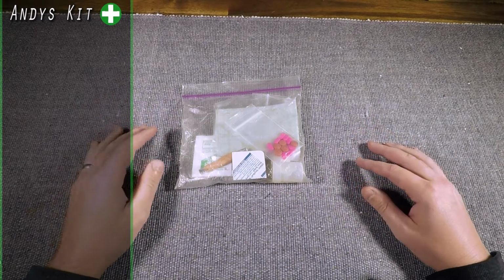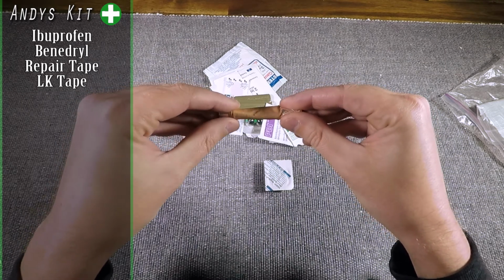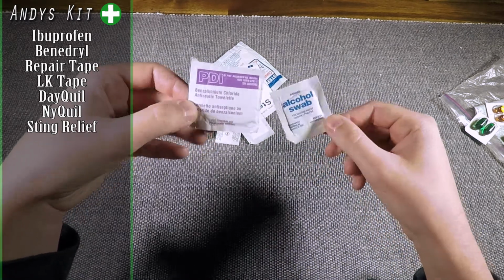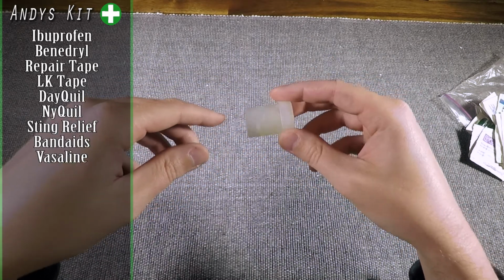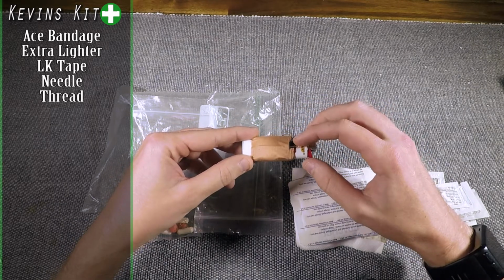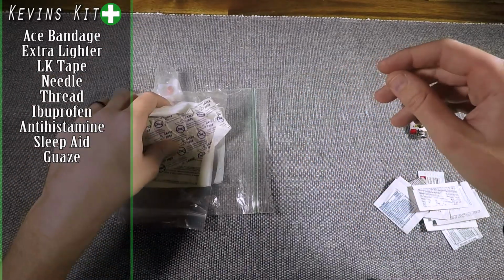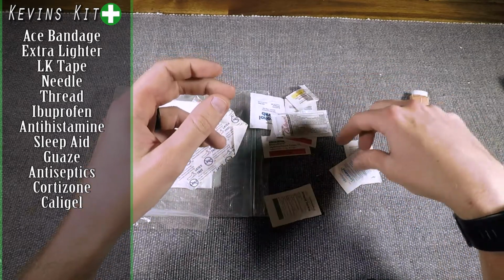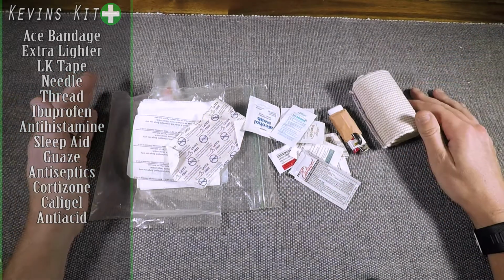Backpacking Basics Pt. 1: First Aid Kits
Welcome to the start of our backpacking basics series. This series will cover various topics pertaining to those who are just starting their backpacking adventures.

This episode covers our first aid kits. We discuss what first-aid dangers you might face in the woods, as well as what we carry in our first aid kits, and what you might consider carrying in yours. What do you all carry in yours? And what have you had to use out on trips? Let us know!

Check us out on instagram for more!